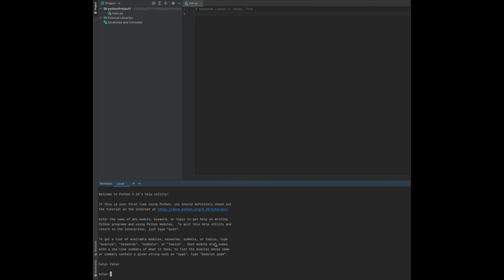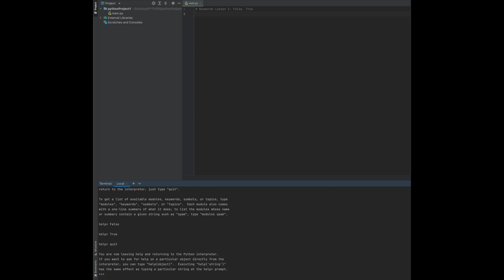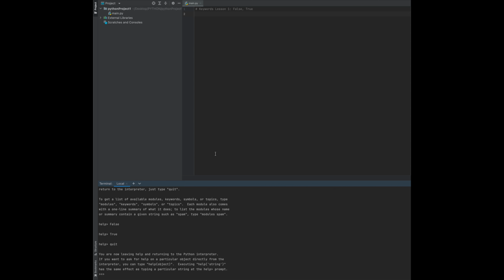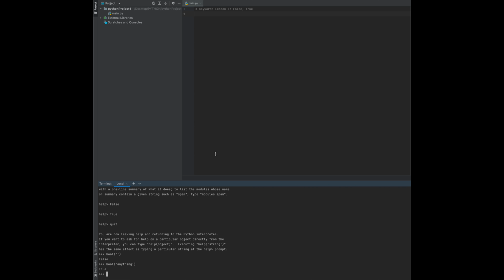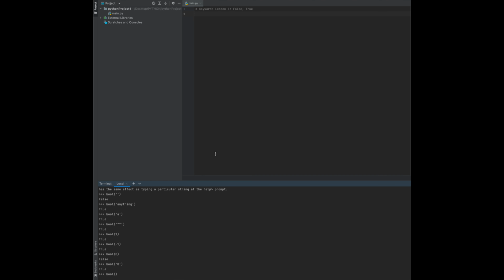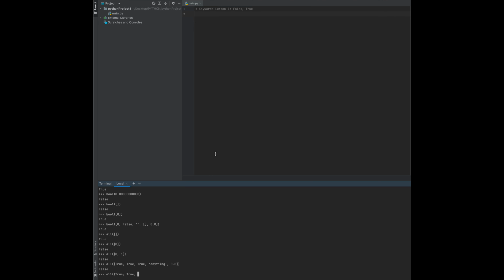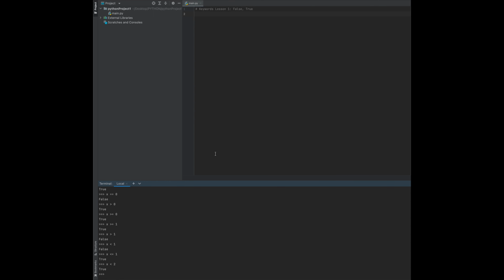Keywords Lesson 1: False, True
This is the second video in my series about Python keywords.